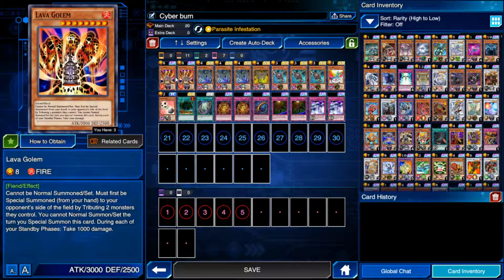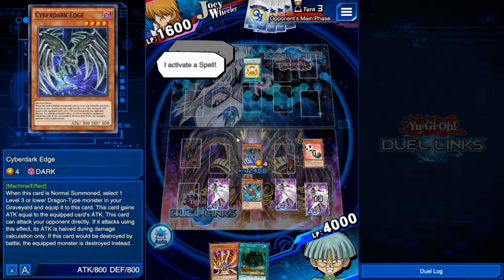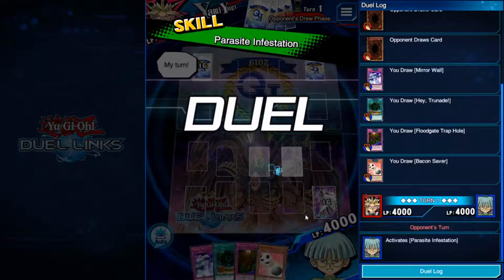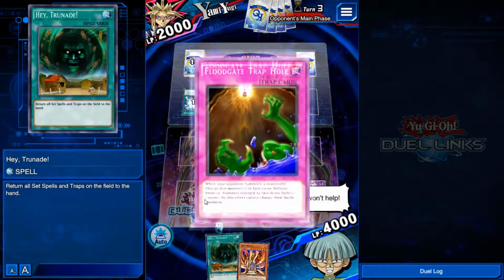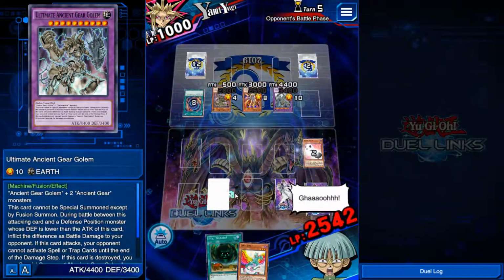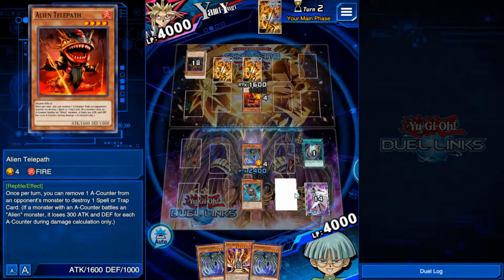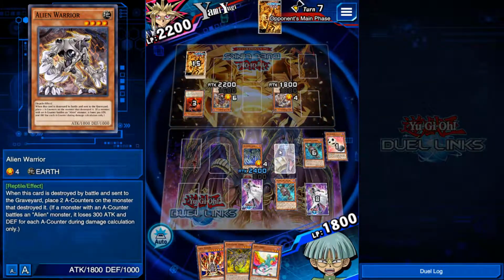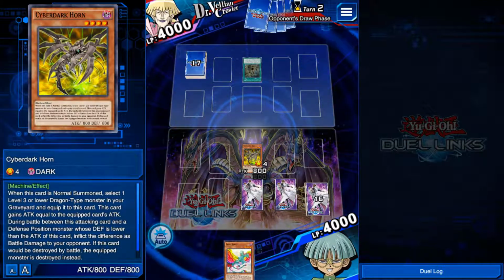My last duels in the kc cup with cyberdark burn - yugioh duel links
Hello all, These are my last duels of the kc cup in stage 2. I had alot of trouble with stage 2. Very difficult for me but i hope you guys enjoy the video, p.s sorry i didnt actually double upload.